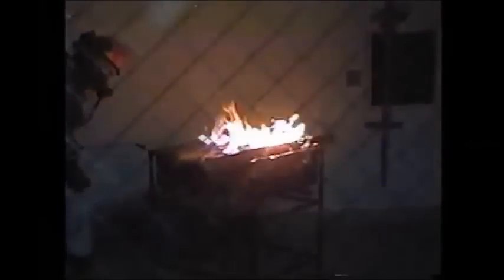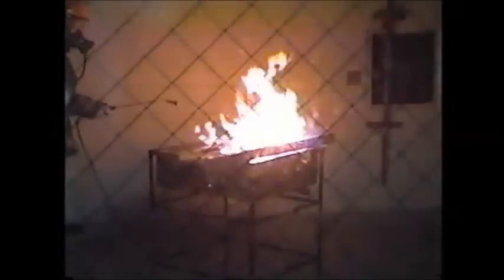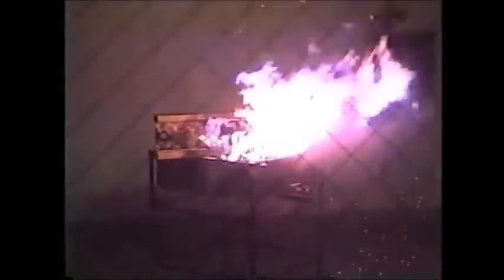Anti-Freeze Demonstration. NWTC-Marinette, Fire Protection Engineering Technology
Anti-Freeze Demo. Various percentage ratios displaying the effects of anti-freeze within a water based fire suppression system. 25%, 100%, 50%.